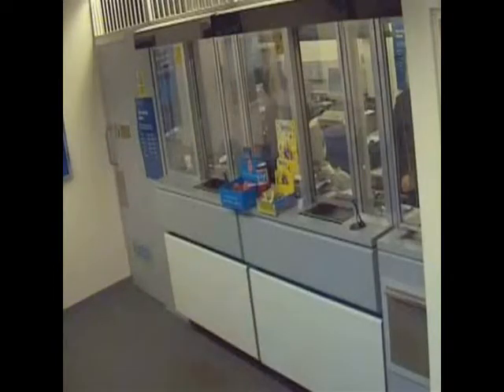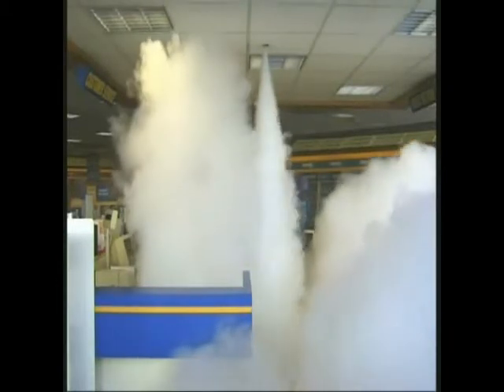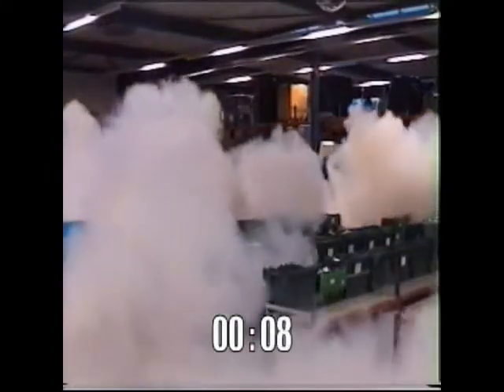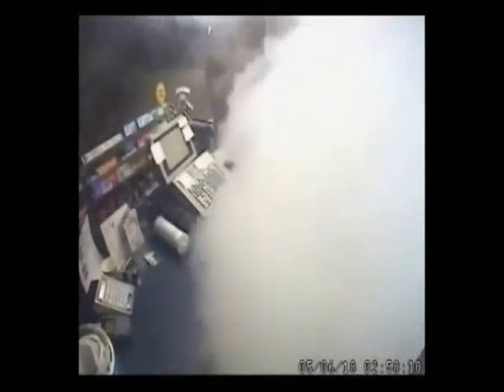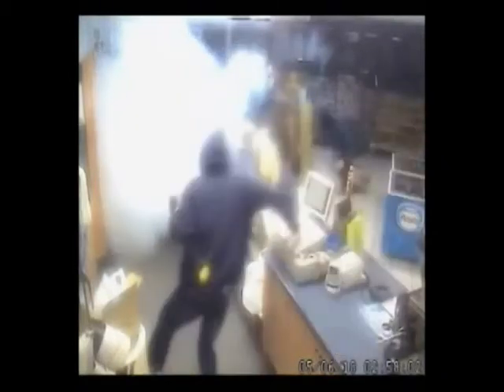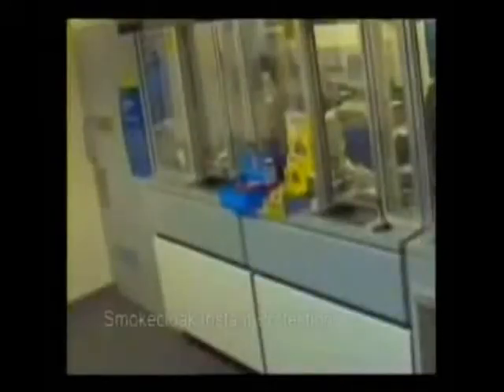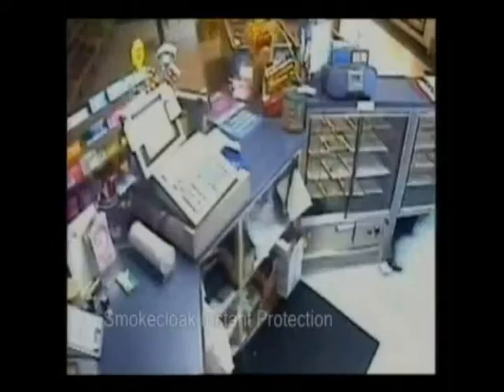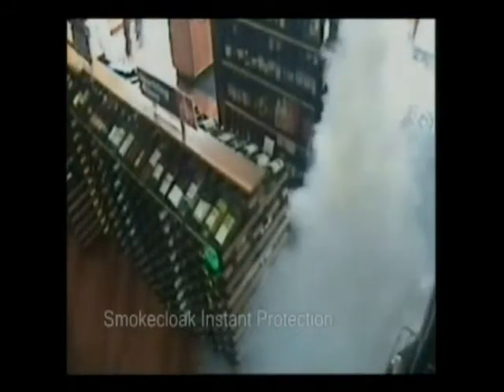SmokeCloak Demo Video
A Smoke Cloak system is connected to your intruder alarm system and upon detection of an intruder will inject a dense fog in the protected area making it virtually impossible to see, therefore making theft practically impossible.